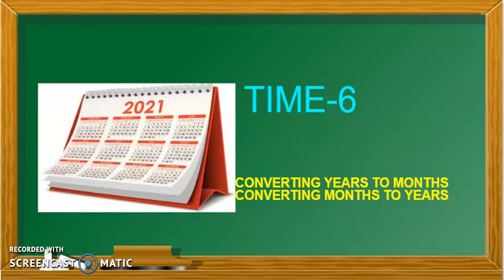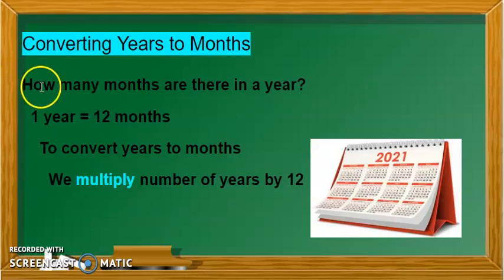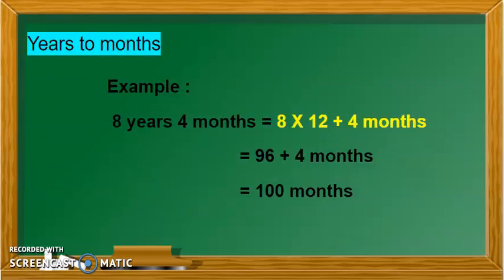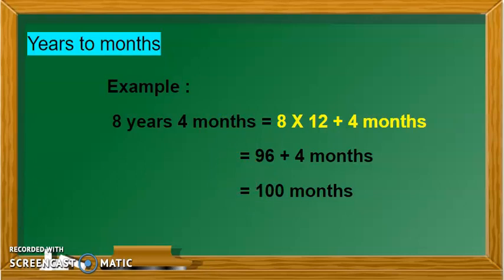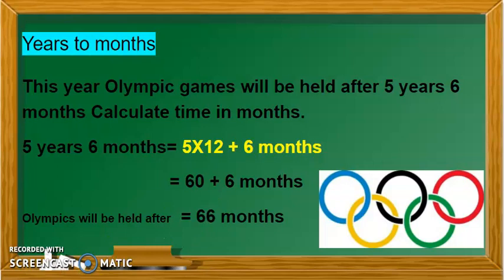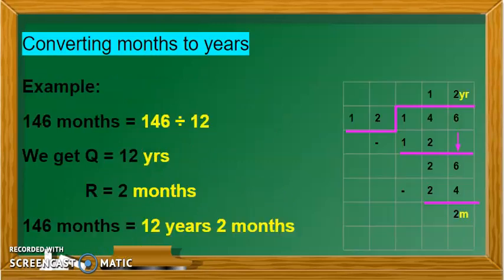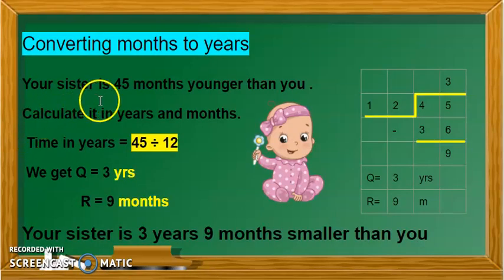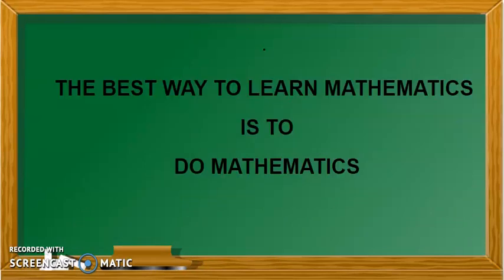Conversion of Years to Months// Months to Years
Converting units of Time